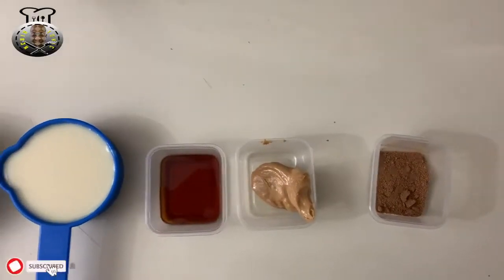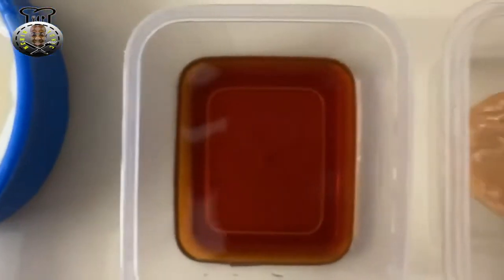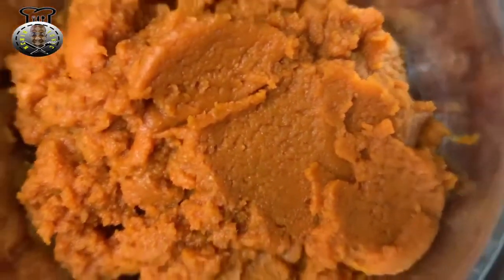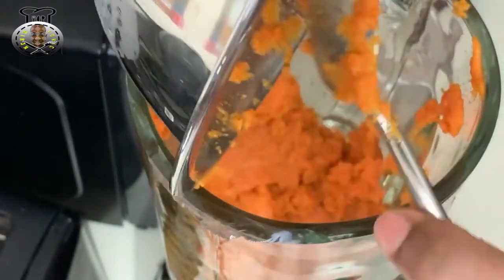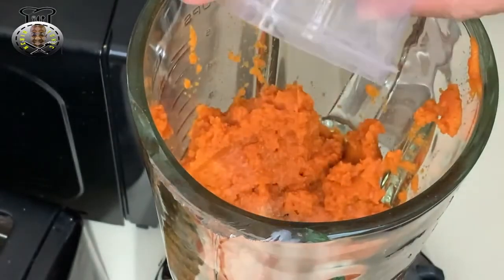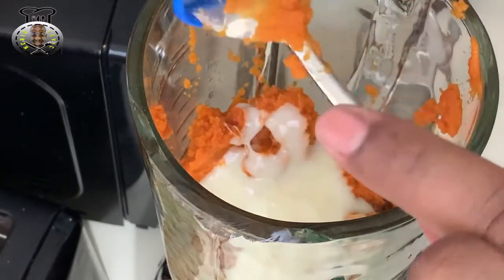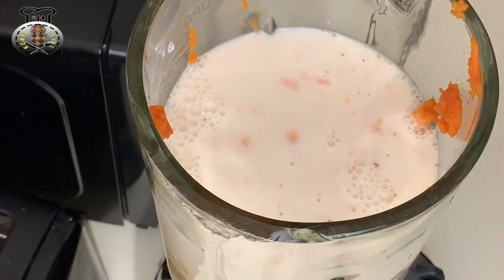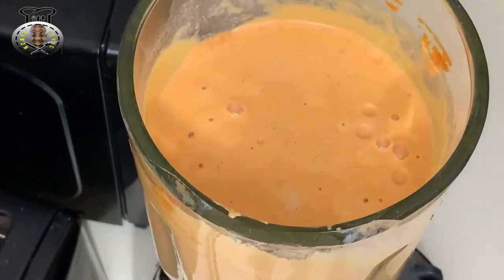How To Make Jamaican Pumpkin Punch | Authentic Recipe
Ingredients Used In Video
1 Tsp Nutmeg
1 Tbsp Peanut Butter
1 Tbsp Vanilla Extract
½ Cup Condensed Milk
1 Cup Almond Milk
1 Can Nutrament
15 Oz Pumpkin
Water To Dilute Viscosity